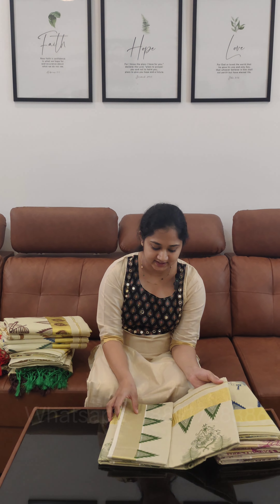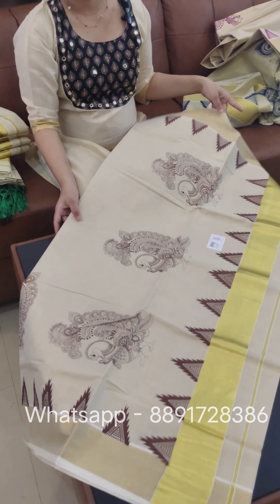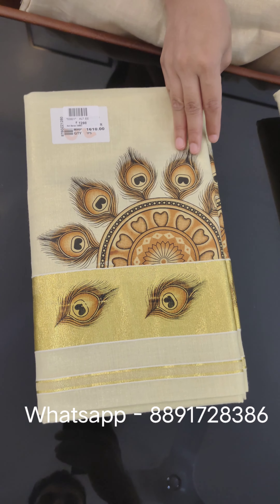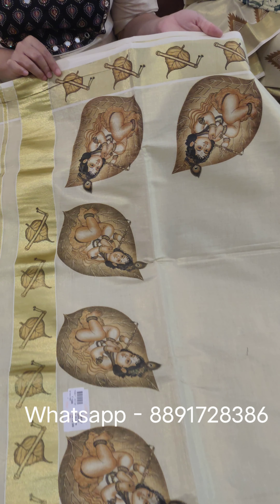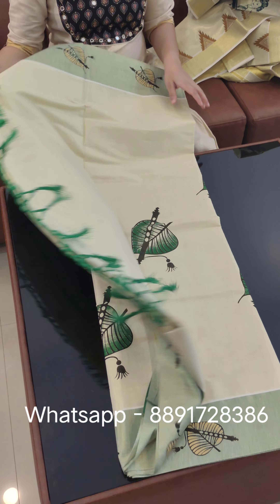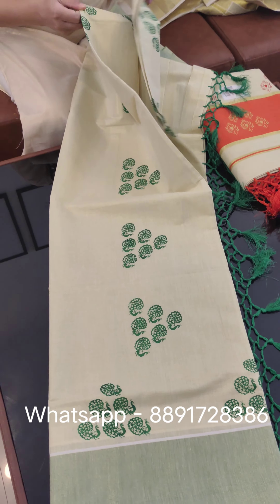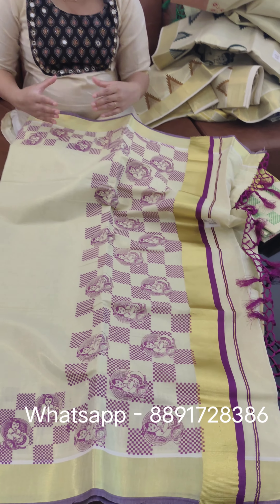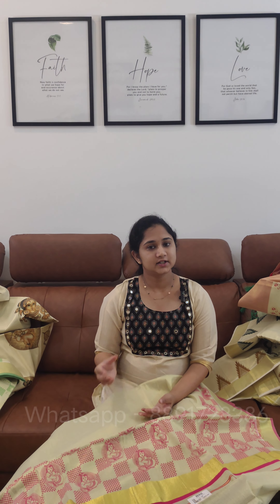🌼🌿Onam Golden Tissue Set Saree Collections🌿🌼 Jyothi Tex Online - 8891728386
Onam Set Sarees
🌿🌼🌼🌼ONAM COLLECTIONS🌼🌼🌼🌿